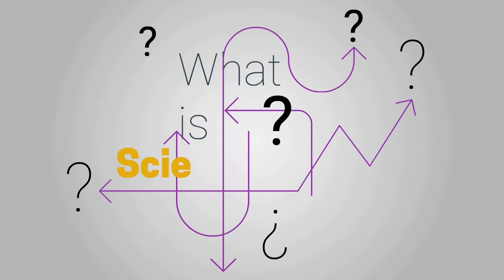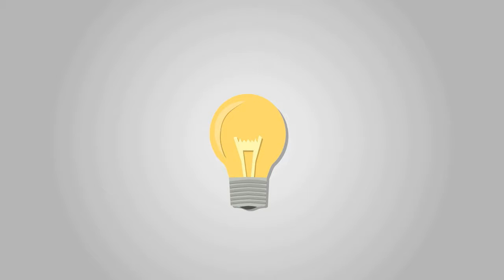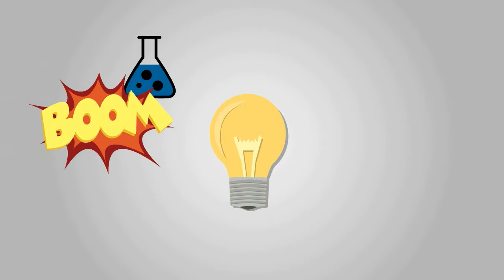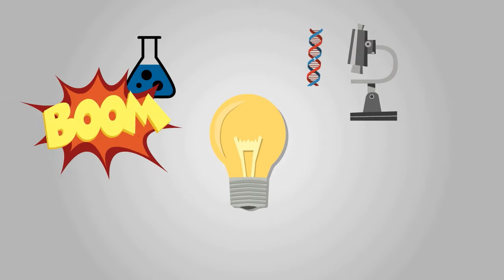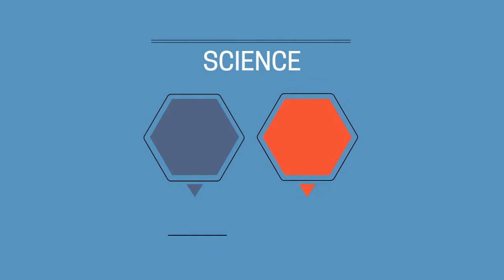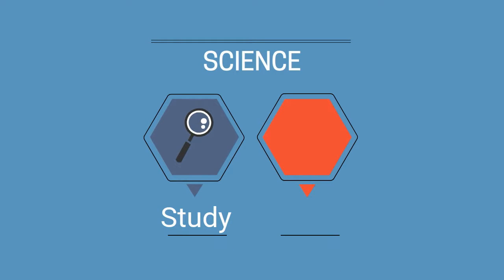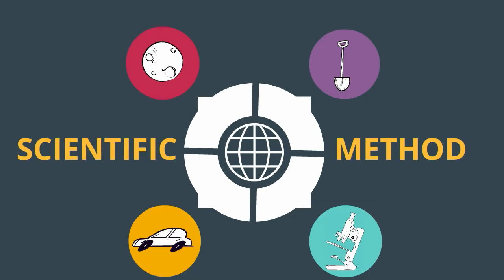What is Science